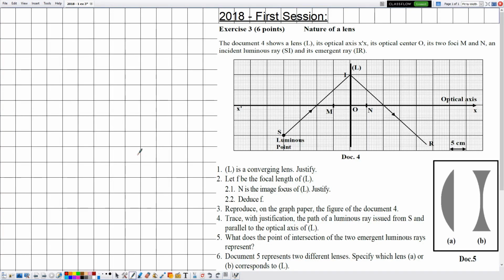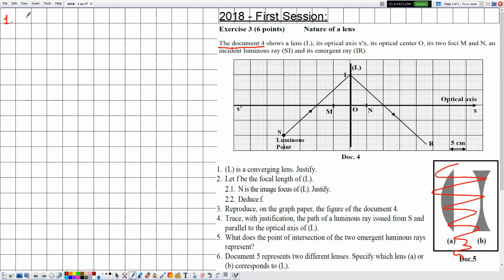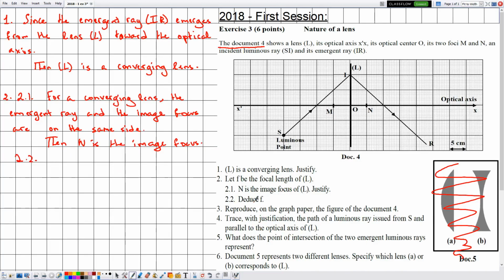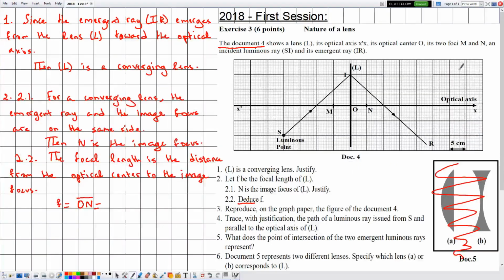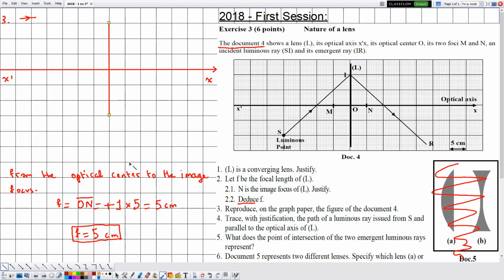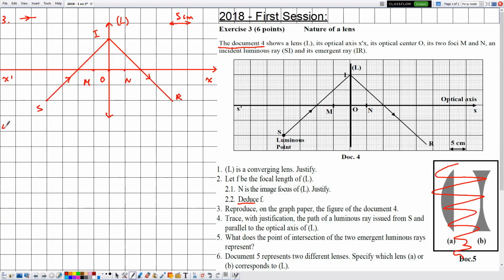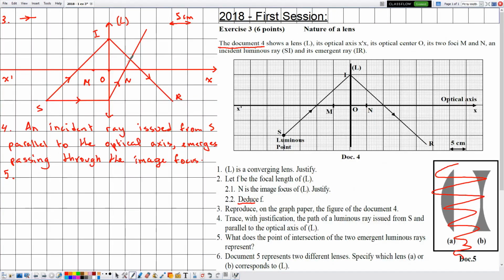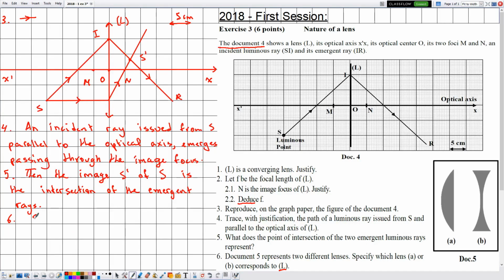Optics: 2017/2018, 1st session - Ex. 3: Grade 9 Physics.